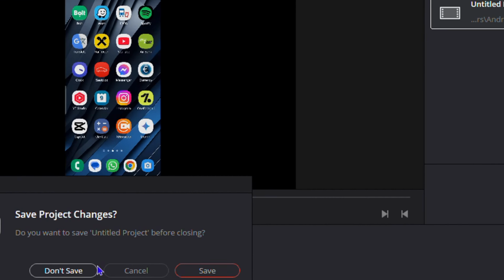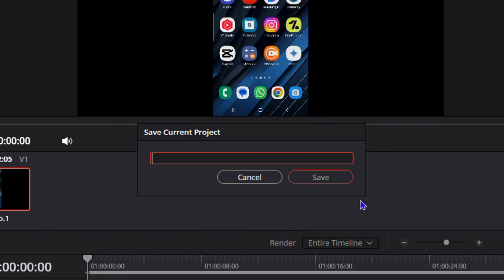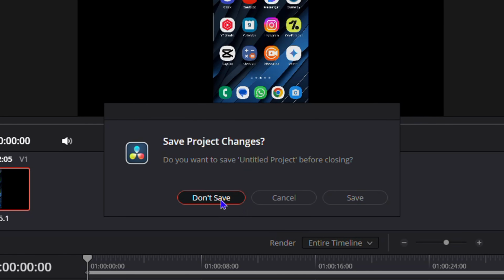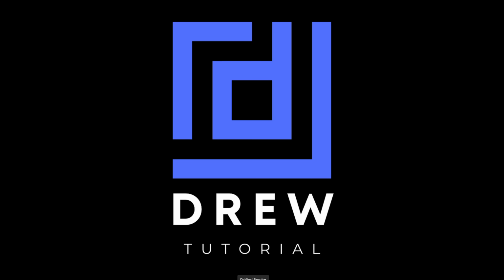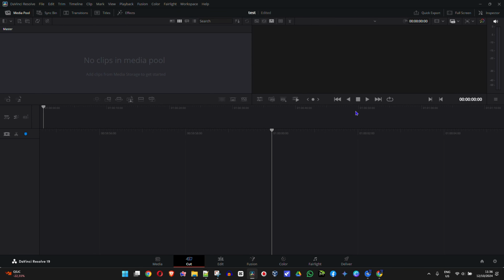How to Create New Project | DaVinci Resolve 19 Tutorial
Learn how to create a new project in DaVinci Resolve 19 with this easy tutorial. Perfect for beginners looking to get started with video editing!